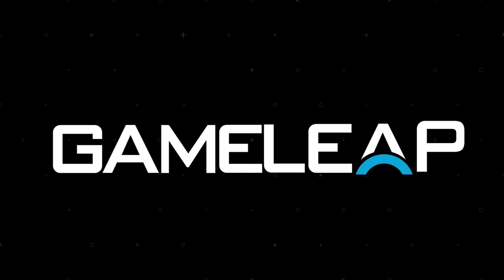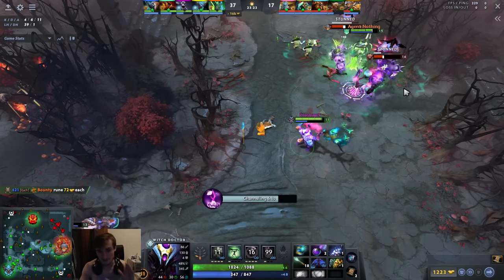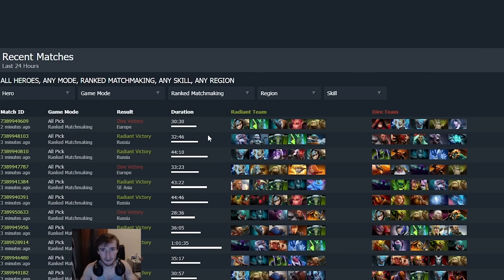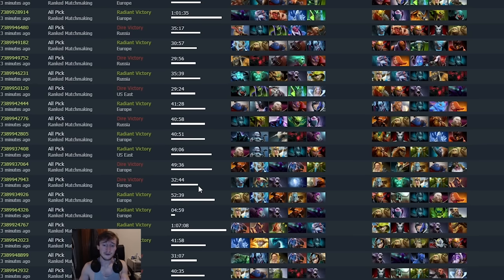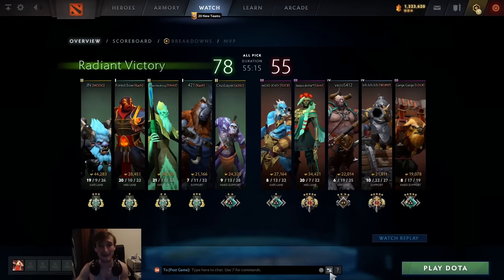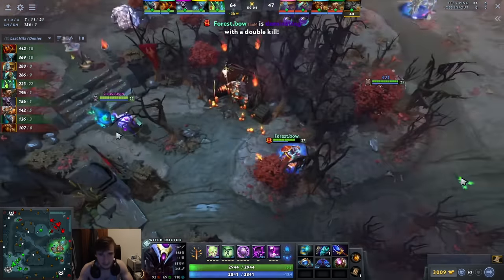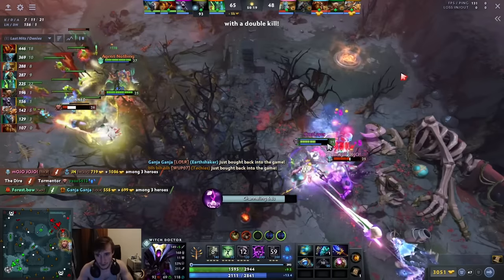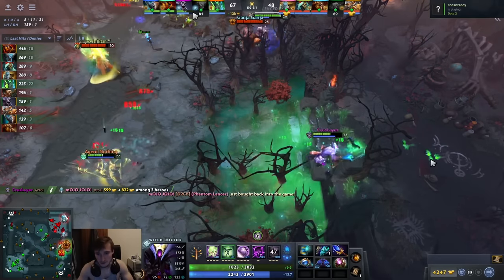"YOUR POSITIONING and ITEMS SUCK!" - Pro Coach RAGES at Crusader Support - Dota 2 Coaching Guide